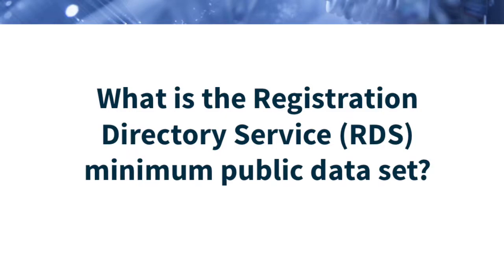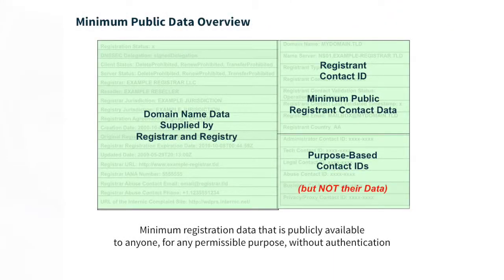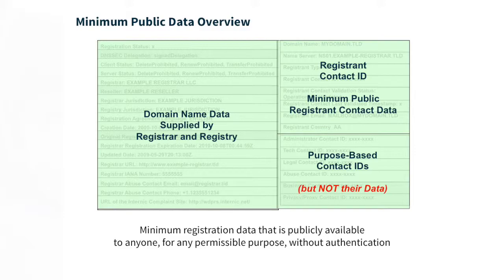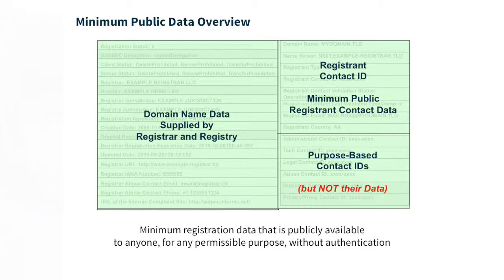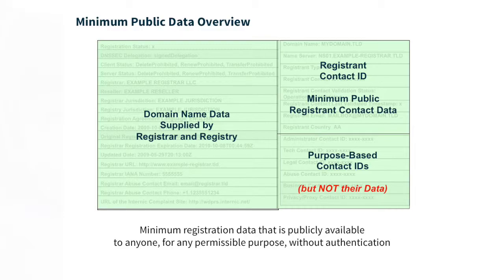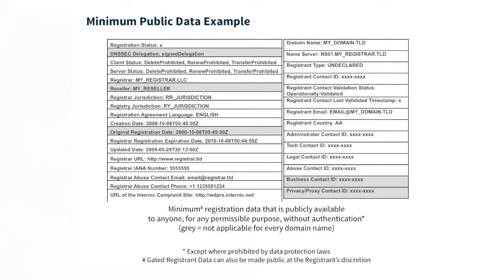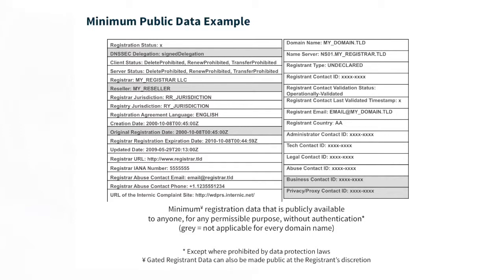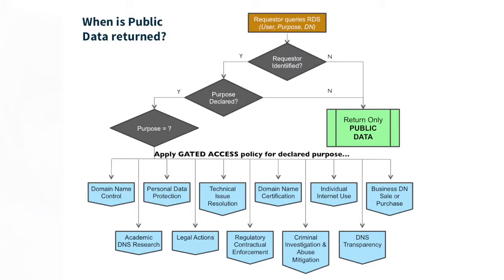What is the RDS minimum public data set?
Expert Working Group member Susan Kawaguchi answers the question: "What is the Registration Directory Service (RDS) minimum public data set?"

Expert Working Group FAQ Series